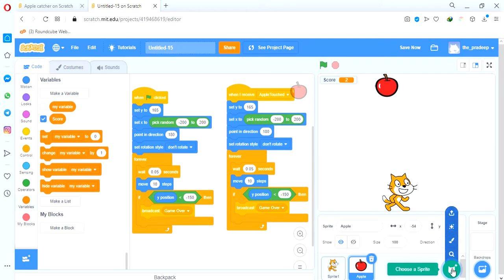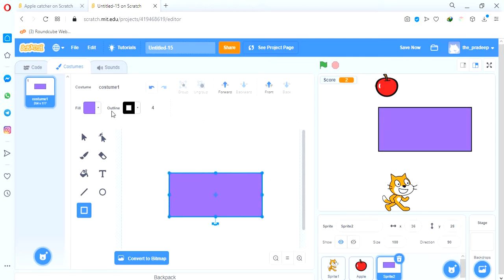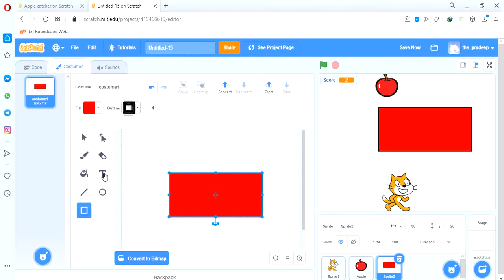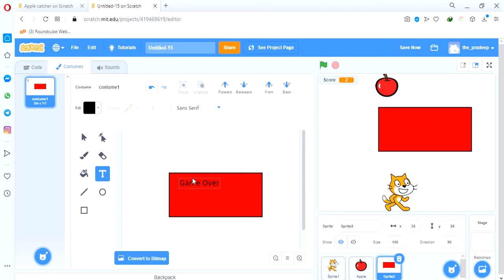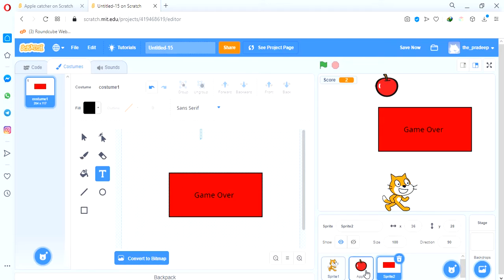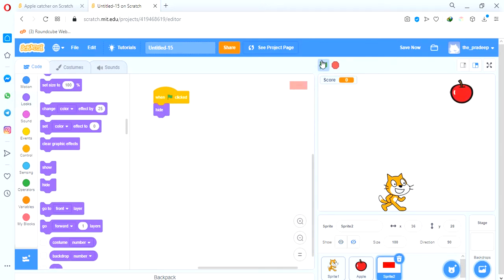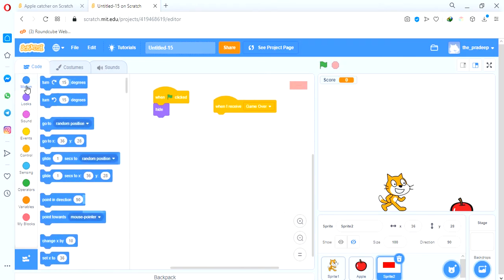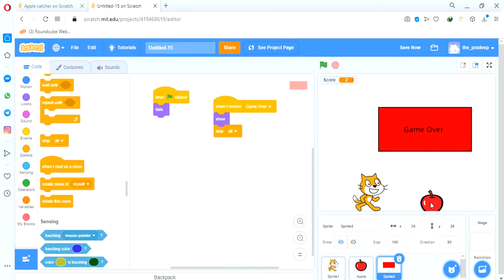Scratch 3.0 Tutorial: How to Make an Apple Catching Game in Scratch (Part 4)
In this video we learn how to make an apple catching game.
Go to this link and register to get free courses on computer and everything else, really helps me a lot